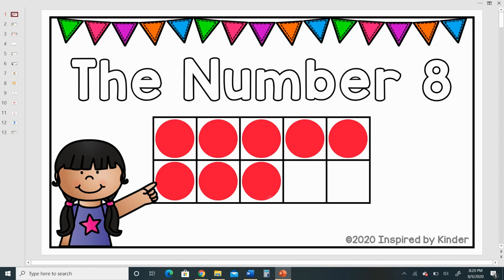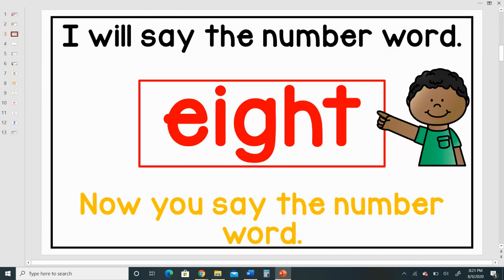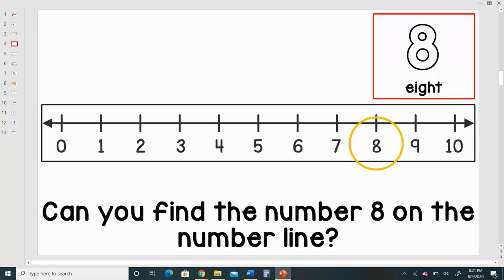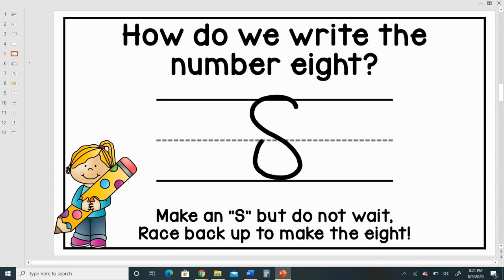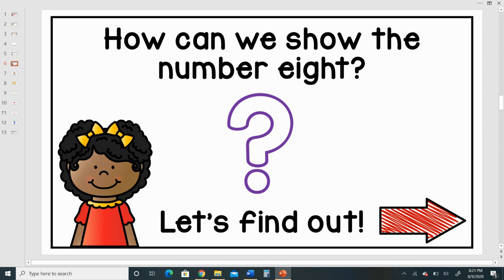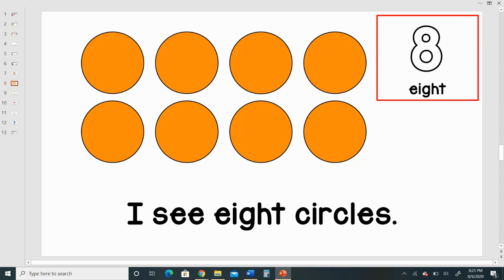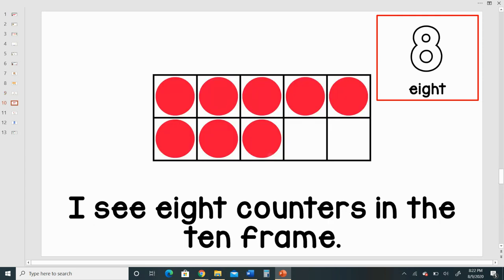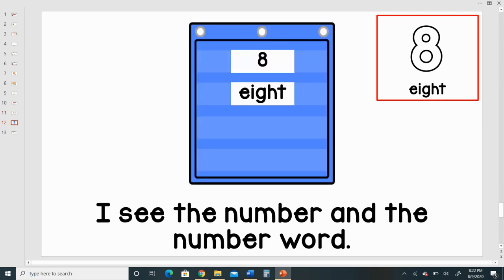The Number 8 (Story/Number Talk)